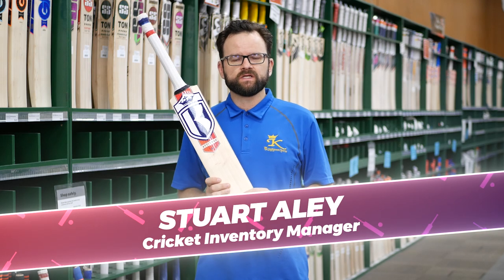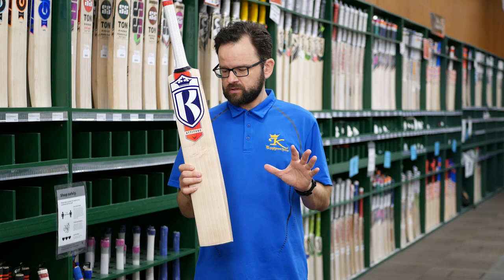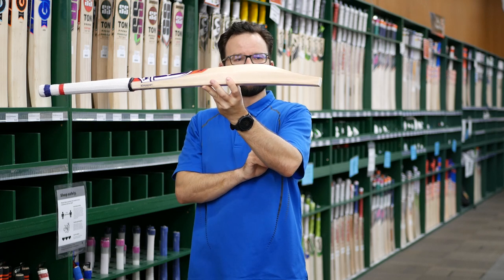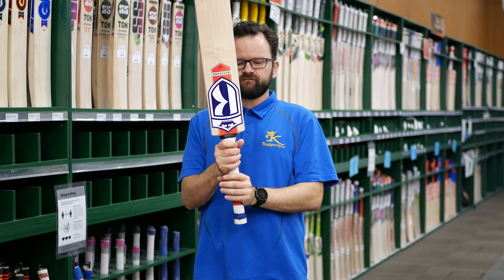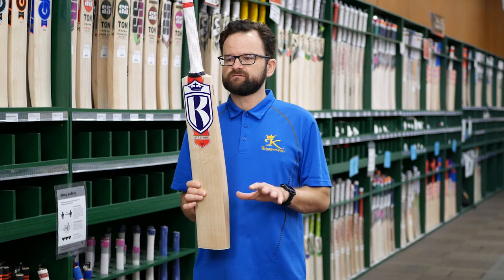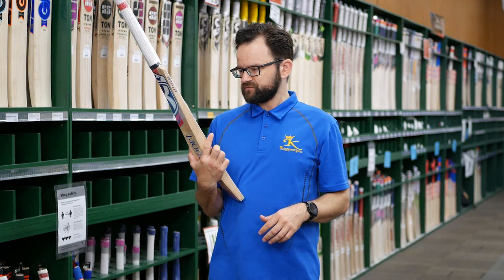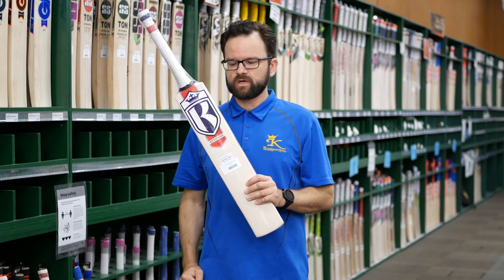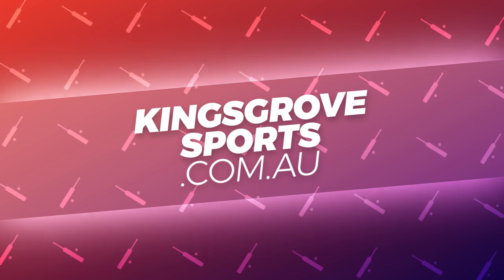Kingsport Attitude — Cricket Bat Review 2020/2021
Put a little fire in your shots with the Kingsport Attitude! This power-packed match bat is the perfect choice for a starter English willow bat that won't break your budget — it also makes a great second bat for practice or the batting nets! Stuart brings you this season's senior and junior models in this cricket bat review.